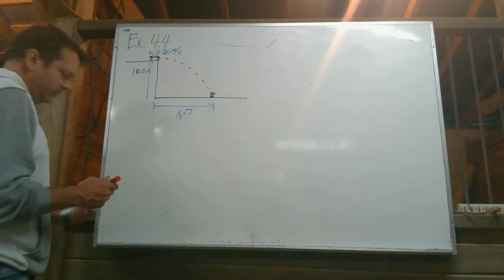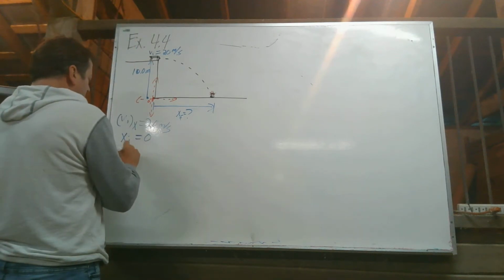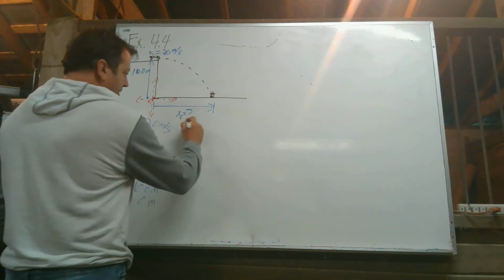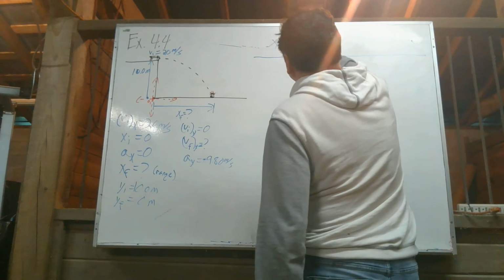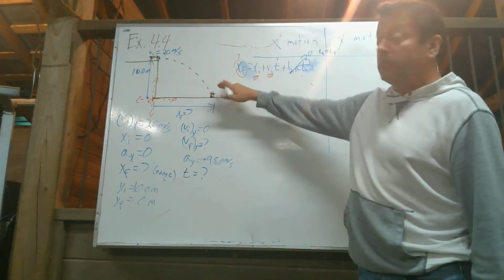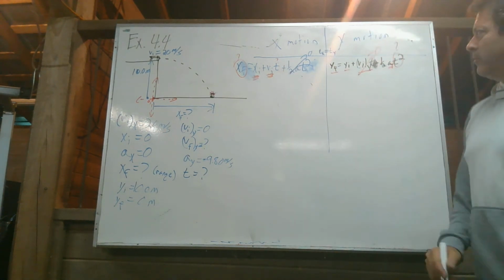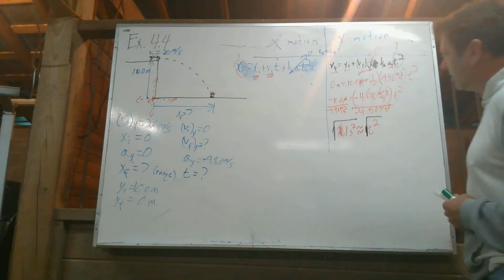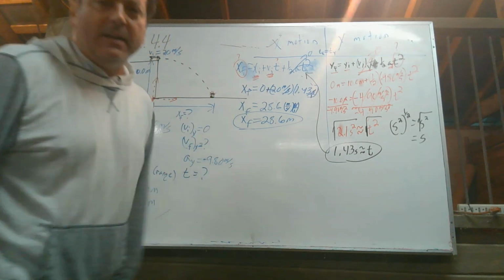Projectile Motion Lecture 2 PHY 211